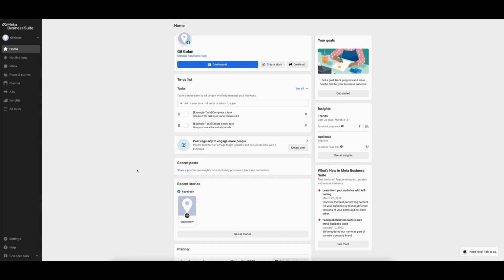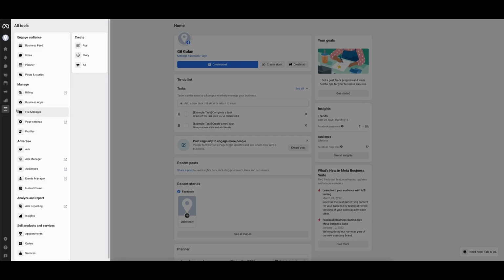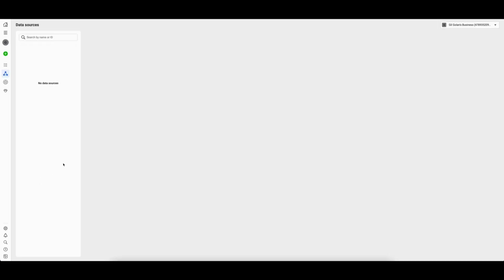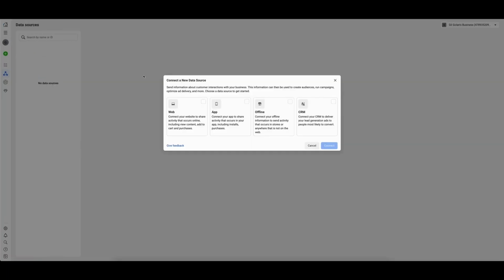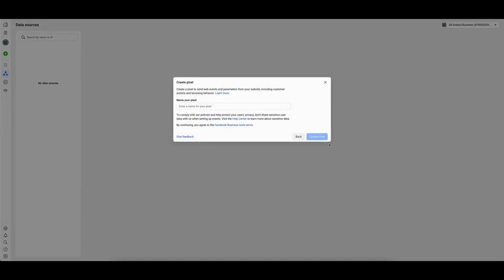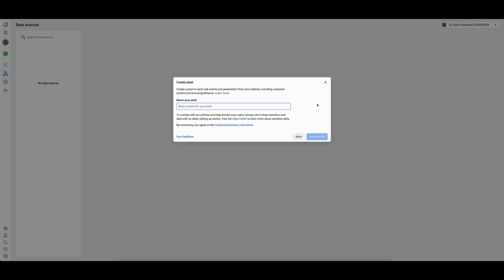Creating and Installing the Facebook Pixel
The Facebook pixel is one of the most useful tools in your marketing arsenal. These short few lines of code will allow you to track conversions, gather and analyze data from your Facebook ads, and build targeted audiences for remarketing purposes. This allows you to effectively target prospects no matter how much or how little they interacted with a previous advertisement.

Our company requires you to have a Facebook pixel for your business before beginning your Facebook Ads campaign.

Create a New Facebook Pixel

1. Log in to your Facebook Business Manager Account.

2. On the left side menu, click on All tools.

3. In the new menu, go to Advertise. Then, click Events Manager.

4. Once inside the events manager, go to the left rail and click Connect Data Sources.

5. From the list of options, select Web. Click Connect.

6. You will now have the Create Pixel menu on the screen. Enter a name for your pixel. Then, click Create Pixel.

Installing the Facebook Pixel

There are two potential methods for adding a Facebook pixel to a website. One is through manually adding code, and the alternative is through 3rd-party integration.

Installing Code Manually

1. Navigate to the pixel created in the steps above and click ‘Continue Pixel Setup.’

2. Choose ‘Install Code Manually.’

3. You will receive a few lines of code. Copy this code.

4. Log in to your website editor. Locate the header section within your website editor. This code must go beneath all of the header code, but above the closing header tag.

5. From Facebook, select ‘Continue.’ You will have some advanced options to toggle in regards to the Event Setup Tool. If there is nothing to set up, select ‘Done.’

Installing Using a 3rd-Party Integration

1. Use the above instructions until Step 2. Choose ‘Use a Partner.’

2. If the partner you are using is supported, they will appear on the list. Click on the partner and follow the specific instructions. If your partner is not present, you must install the code manually.